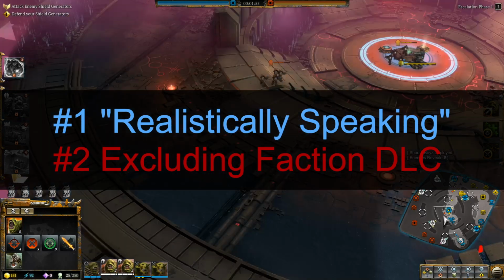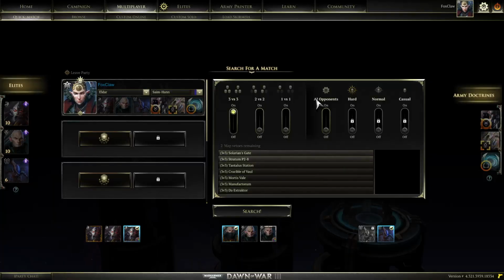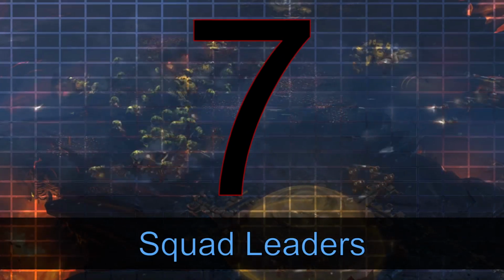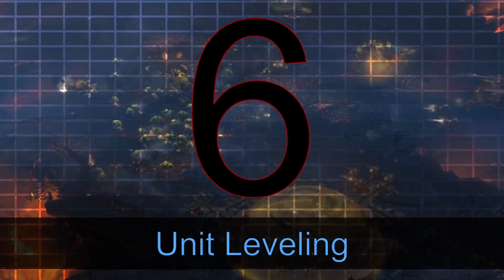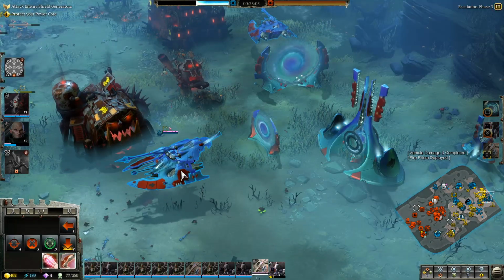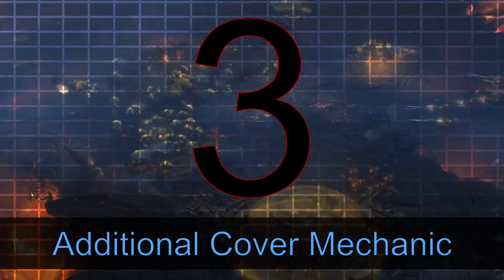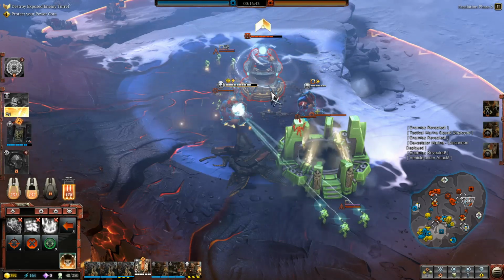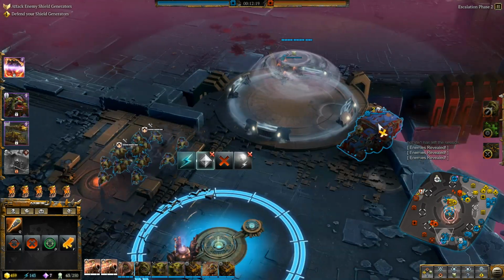Top 10 Future Features we want for Dawn of War 3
Today we are looking at 10 possible upcomming Features for Dawn of War 3.
This is my personal opinion, please share yours as well in the comment section below!

And don't forget to feed the FLOOF!
I want me some FAT-ASS-FLOOF!
Feed him by liking this video!